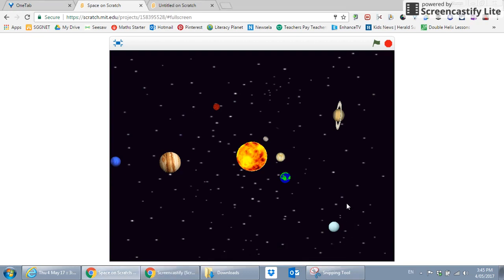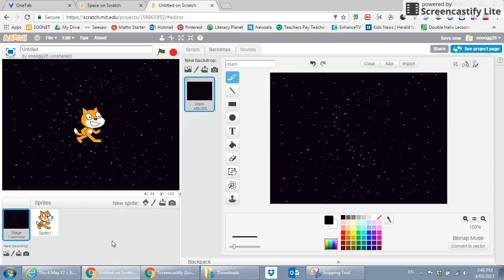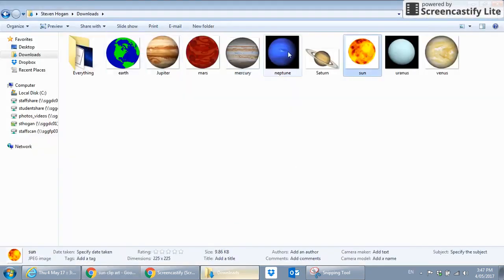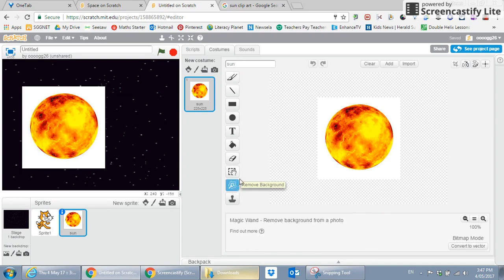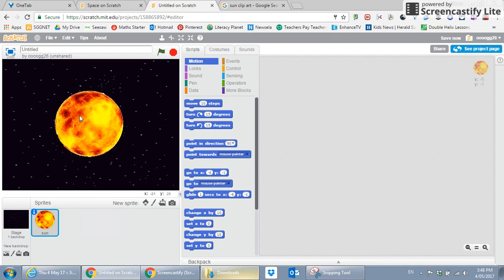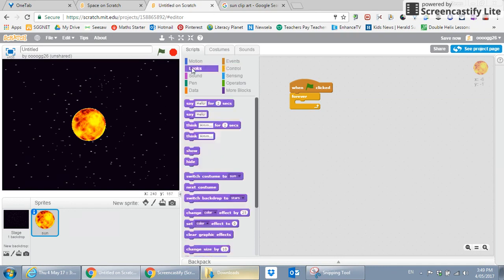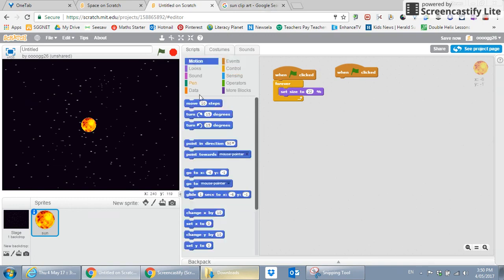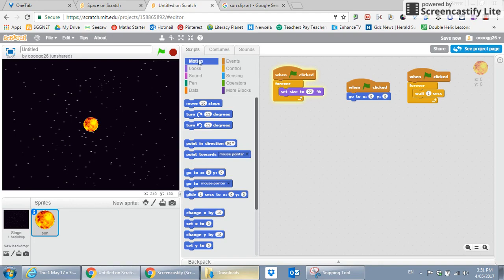Scratch Solar System Part 1